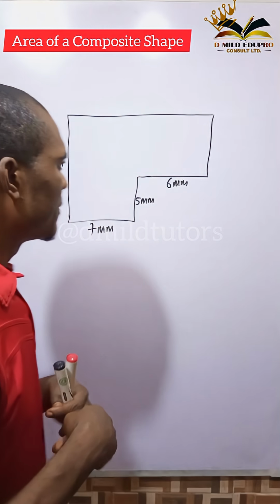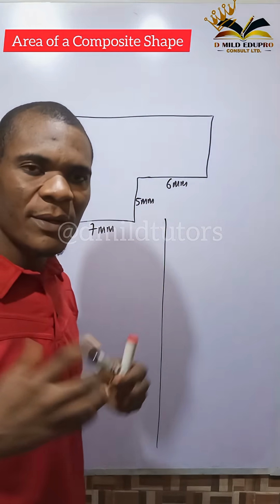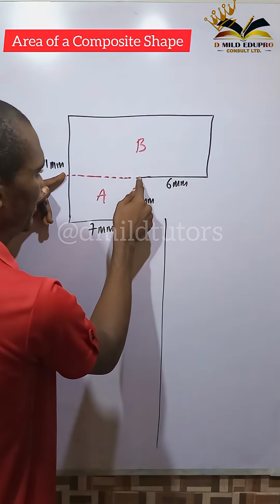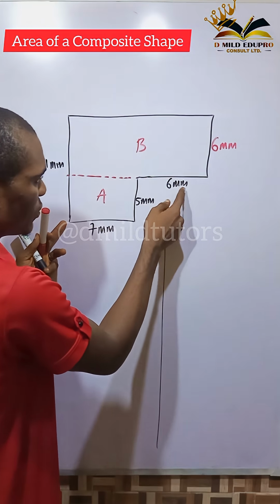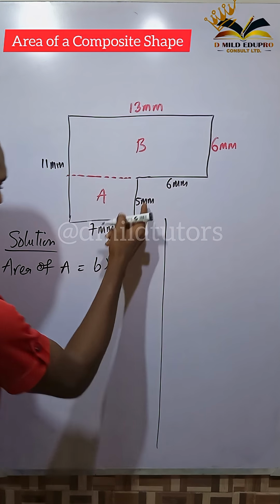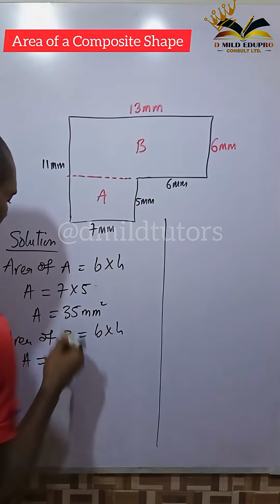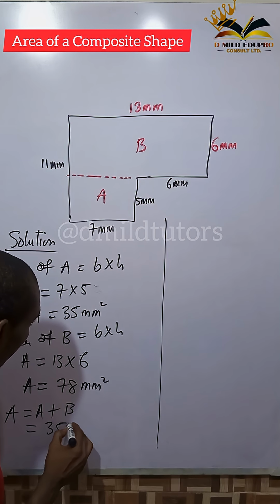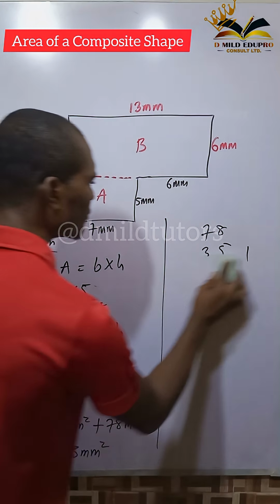Area of Composite Shape 1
Composite shapes are figures made by combining two or more simple shapes, such as rectangles, triangles, or circles. To work with composite shapes, you break them into smaller, familiar shapes, calculate the area or perimeter of each part, and then add or subtract as needed to find the total. This method makes complex shapes easier to understand and solve.